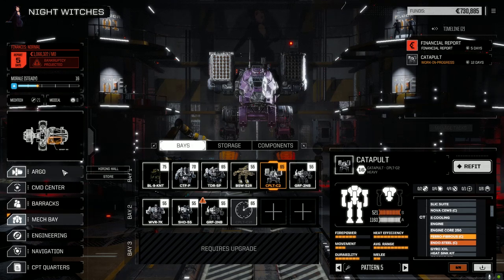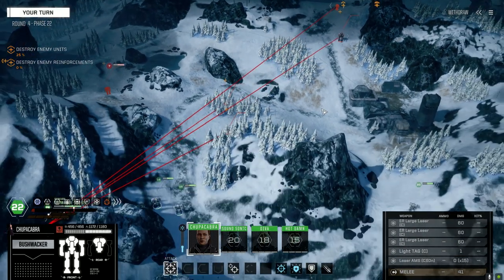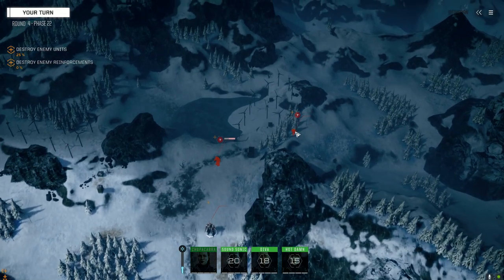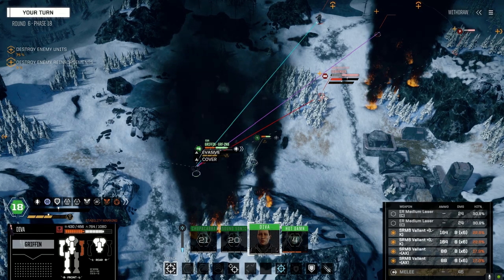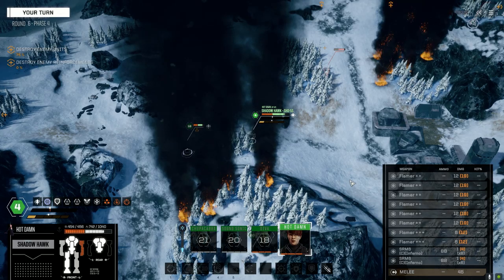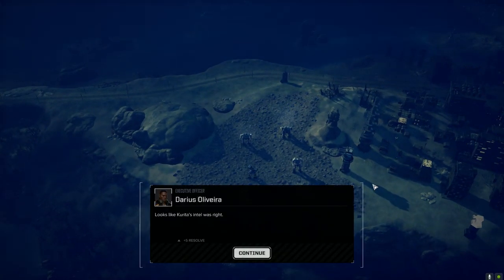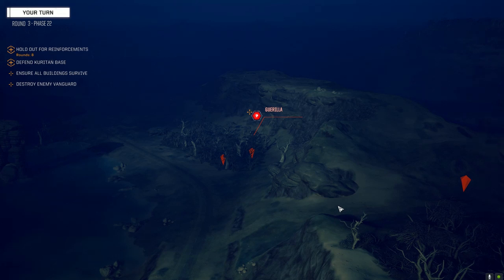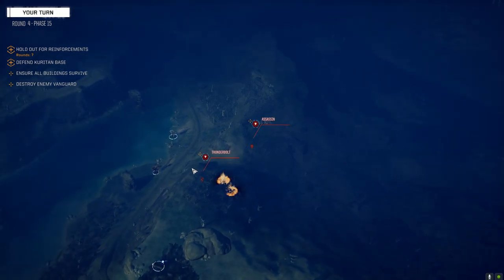Roguetech - Night Witches - Ep85